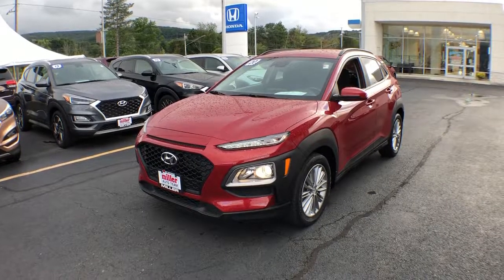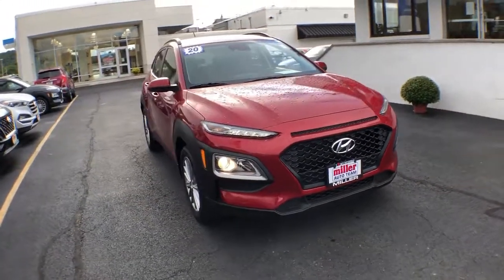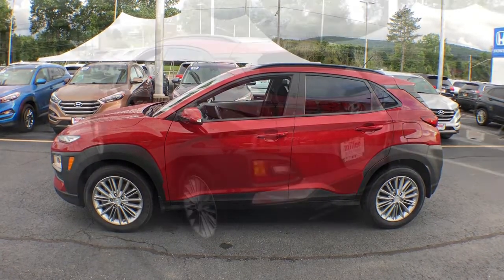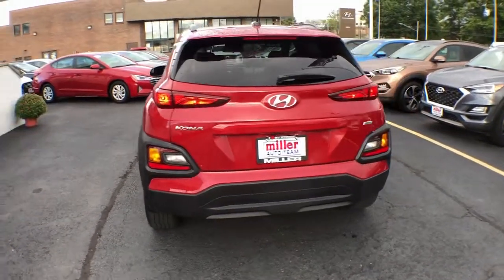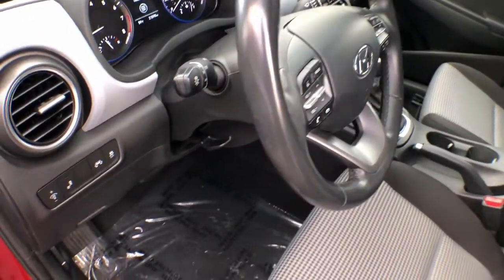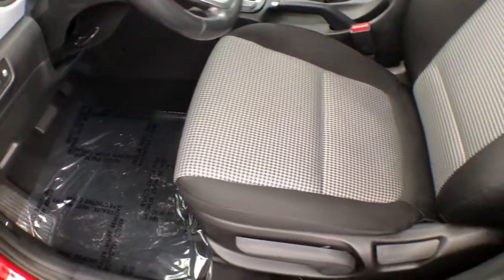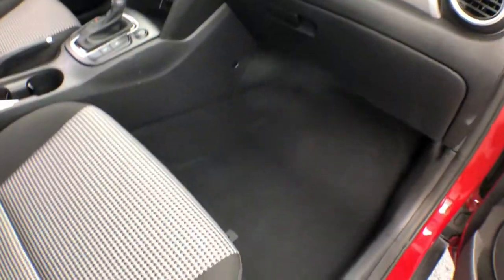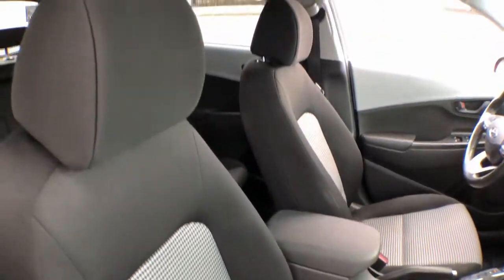2020 Hyundai Kona Vestal, Binghamton, Ithaca, Johnson City, Big Flats, NY A94665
Pulse Red Used 2020 Hyundai Kona available in Vestal, New York at Miller Auto Team. Servicing the Binghamton, Ithaca, Johnson City, Big Flats, NY area.

Recall Check Pending.